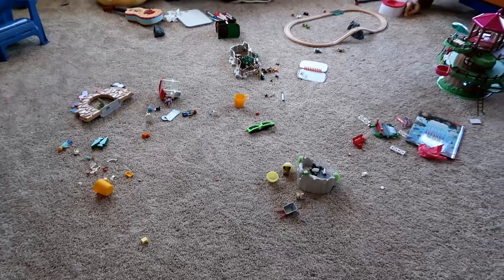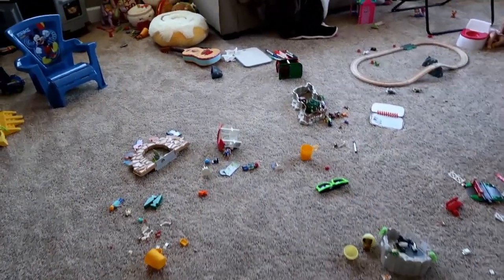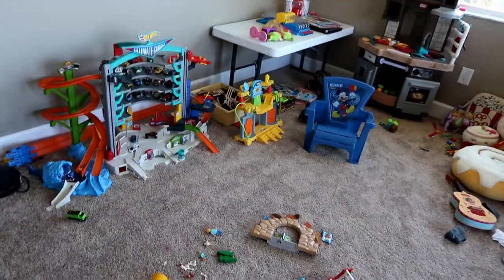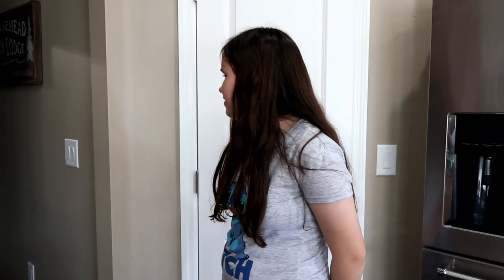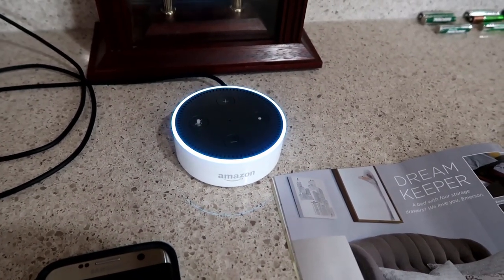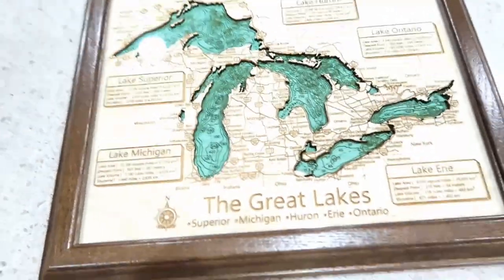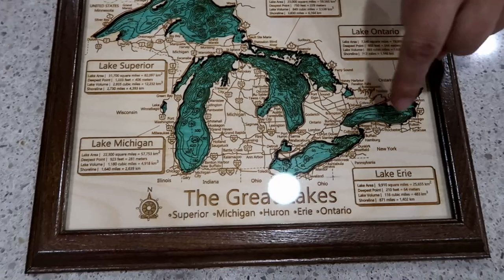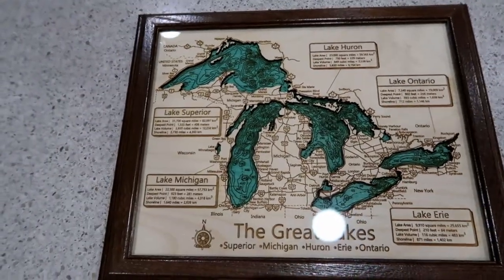ATTACK OF THE VACUUM CLEANER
Attack Of The Vacuum Cleaner (1.6.17 - Day 2437)

QUESTION OF THE DAY:

Roxanna dntworry

Who is your favorite superhero?